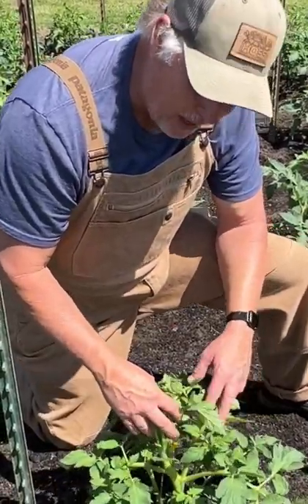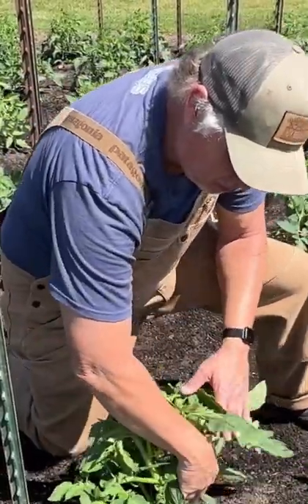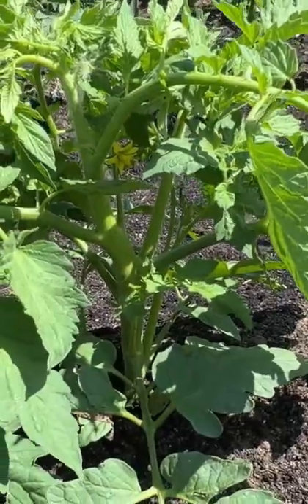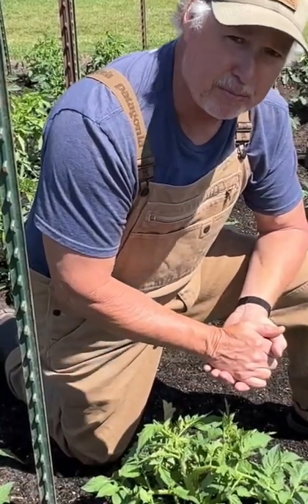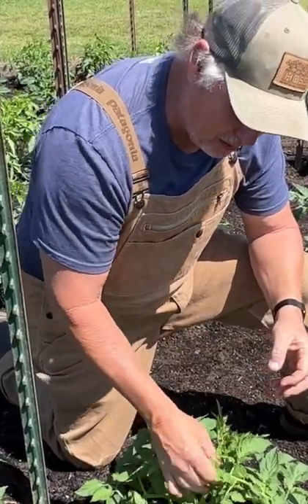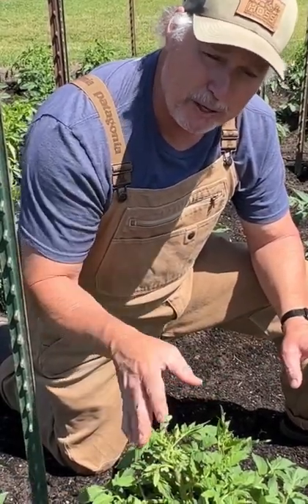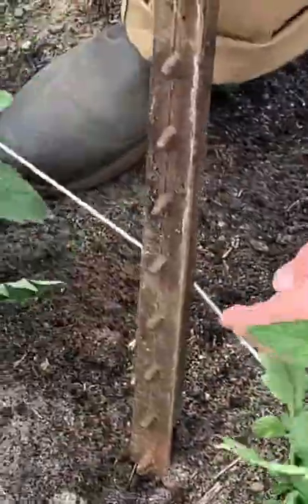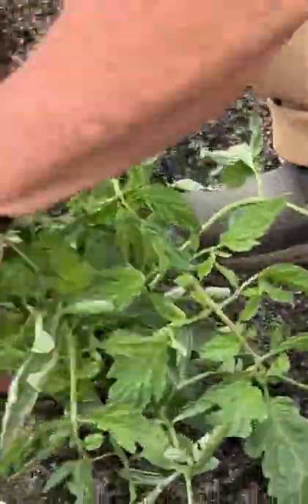The Best Support For Your Tomato Plants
It truly is the best support for your tomato plants. Don't believe it? Try it out for yourself with your fall tomatoes!  🍅